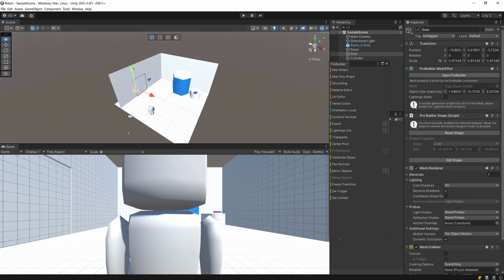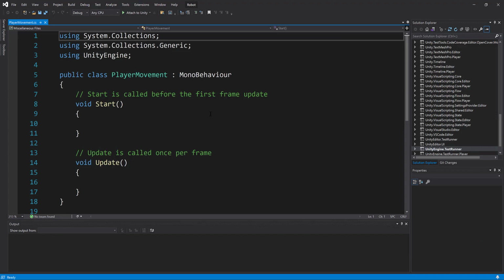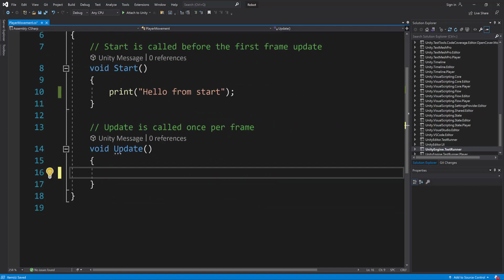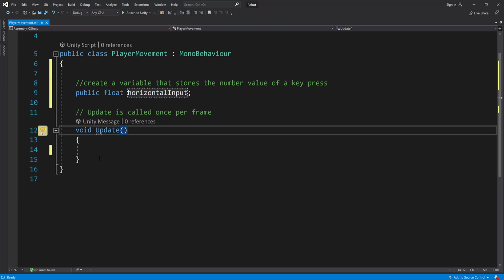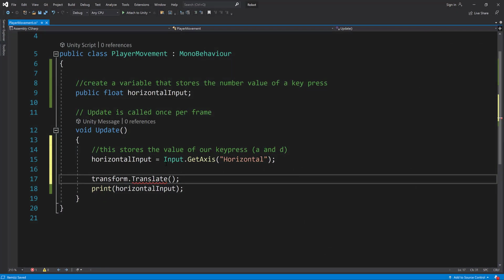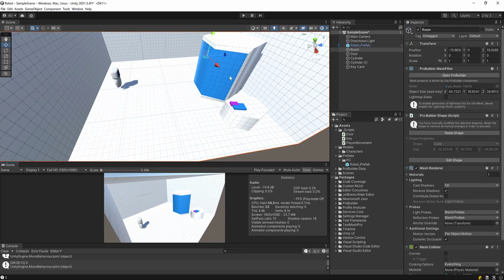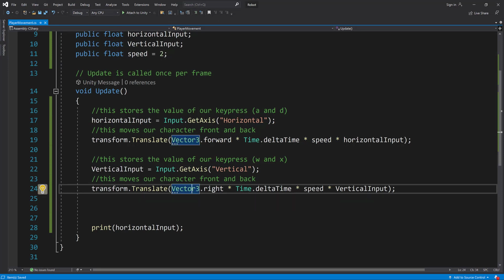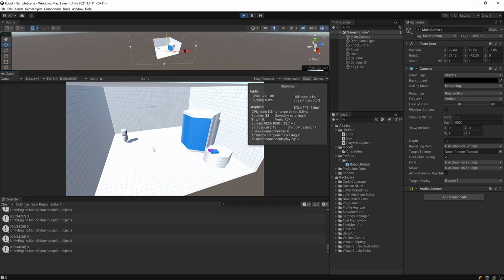05 Robot Movement